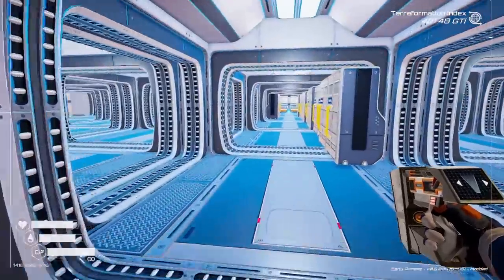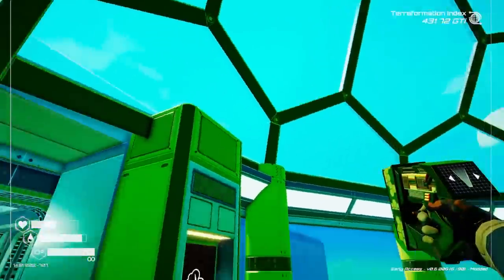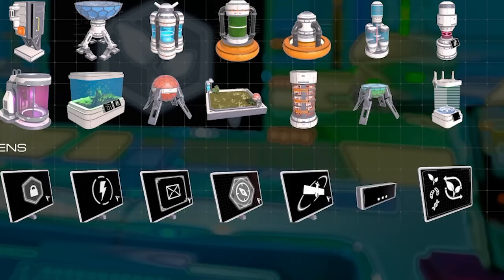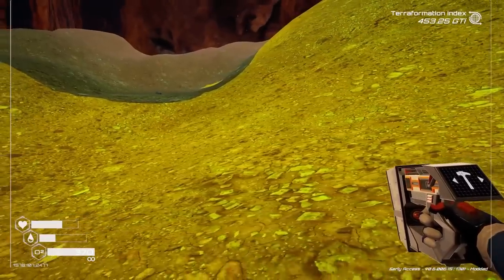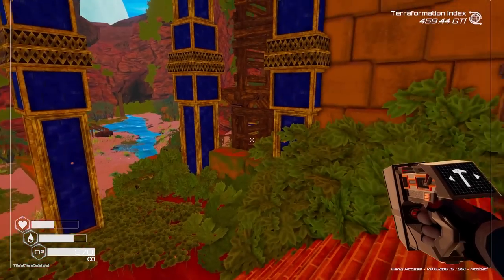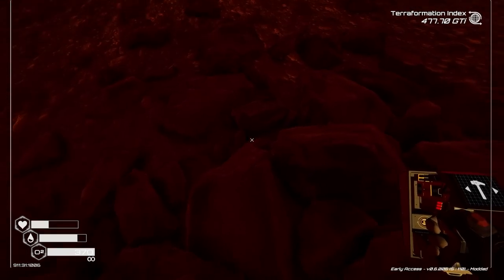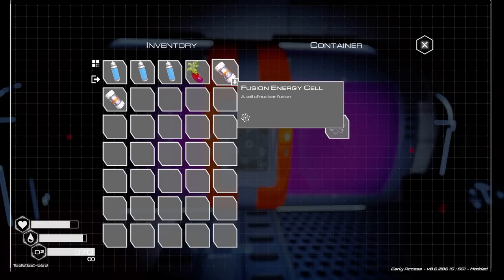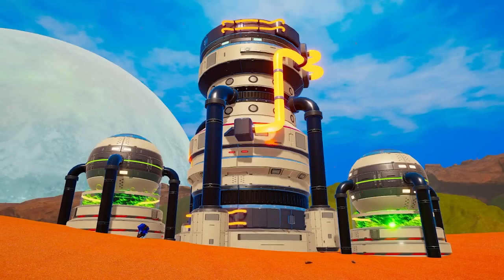Using the most ADVANCED TECHNOLOGY to Terraform Mars!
The Planet Crafter returns with the brand new lore and automation update!!! This is part 20 of my planet crafter playthrough and this time we continue to explore the underground ruins and open some secret doors as well as unlock the most advanced technology to terraform Mars!

LINKS!

Key Features:
Character Thirst, Oxygen, Temperature, Health Mechanics
Base Building
Crafting
Mining ores